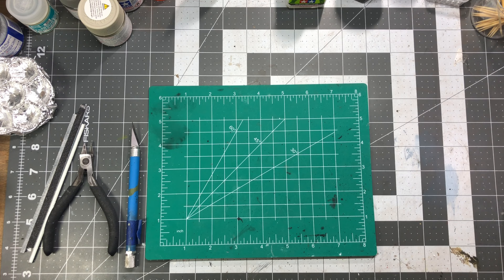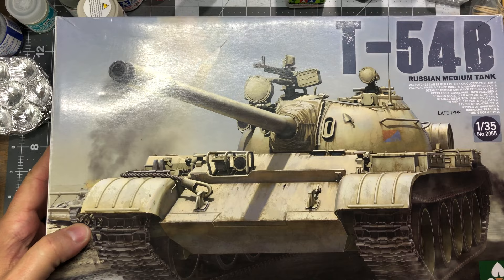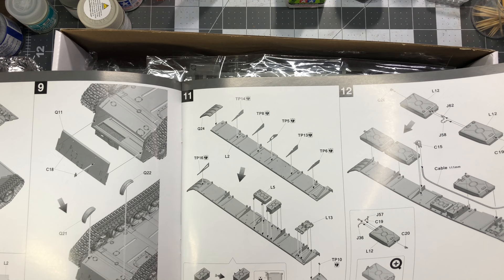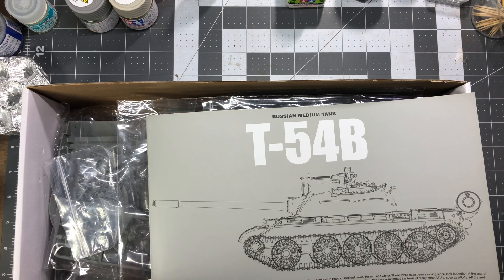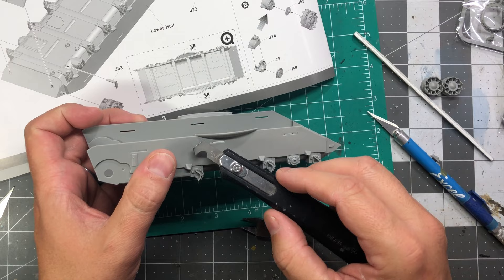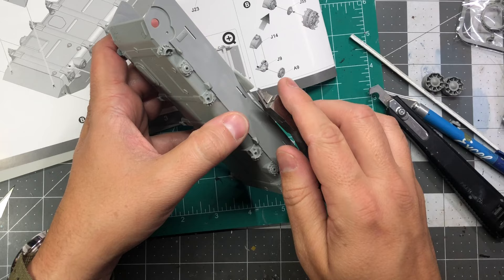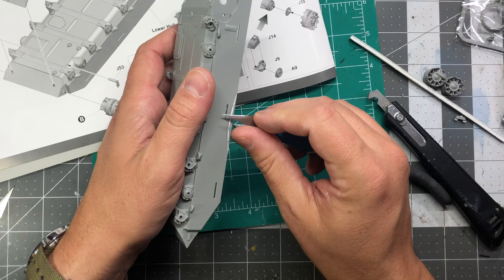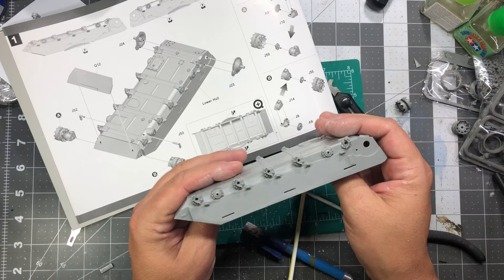Model Contest update and Takom T-54B 1/35 - Part 1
Follow along as I build the Takom T-54B 1/35 scale.